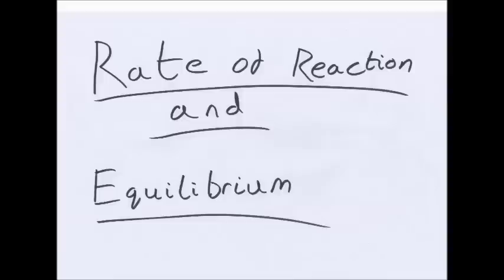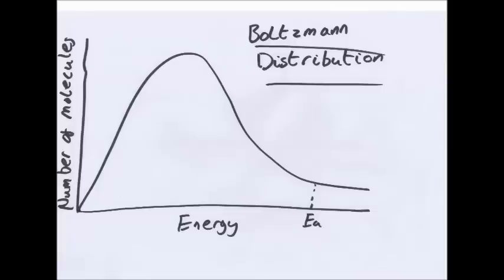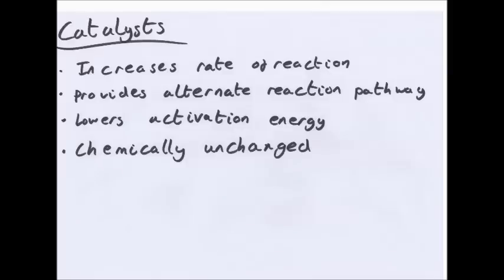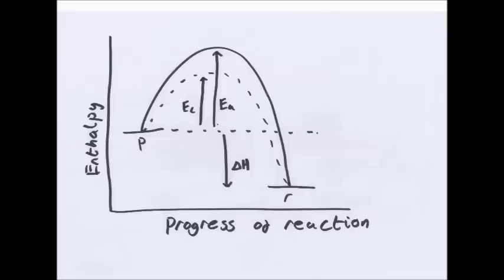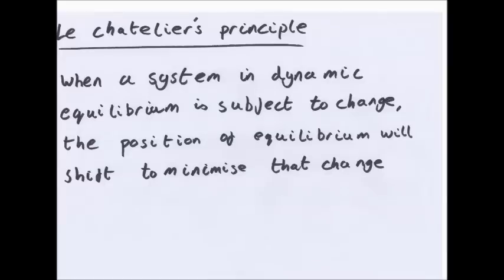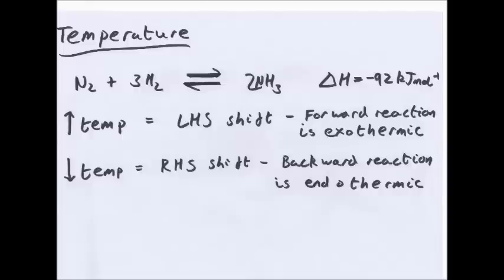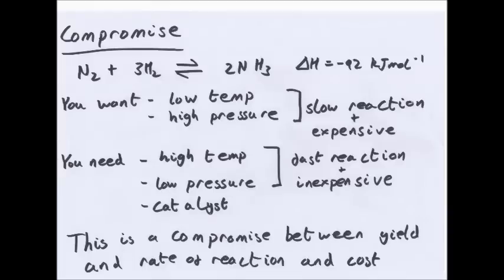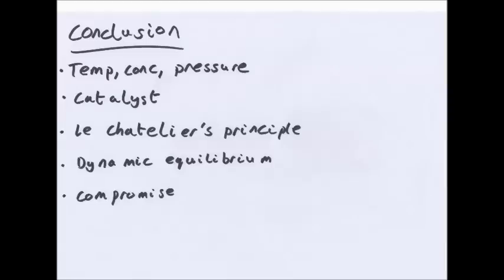Rate of reaction and Equilibrium (AS)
This is my video about OCR AS Chemistry F322 on rates of reaction and equilibrium. Please, like, subscribe or leave comments and feedback and if you want to ask me anything or give me personal feedback email me at As many people are messaging me for questions at the moment in many different areas (many of which I don't really check as much) and because I've had a few people ask for a general place to ask questions I have created a student room thread.